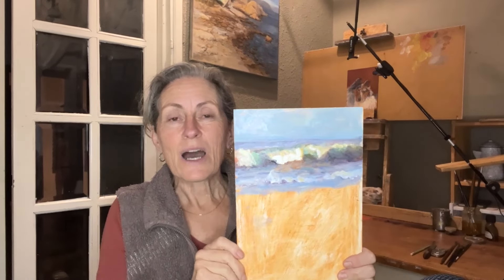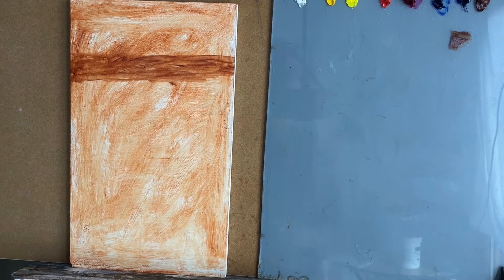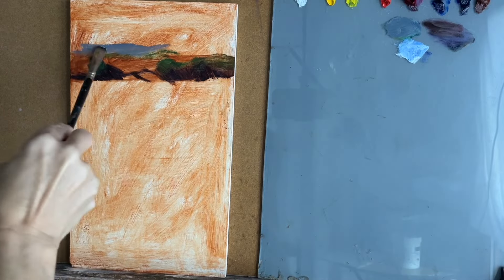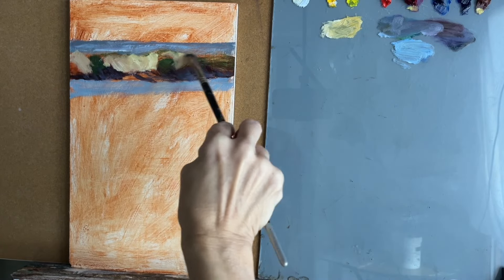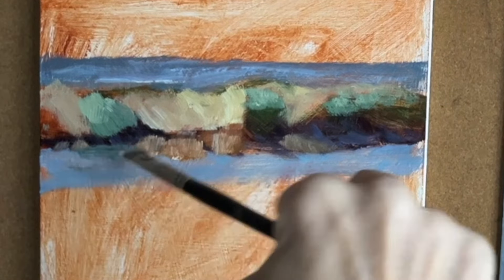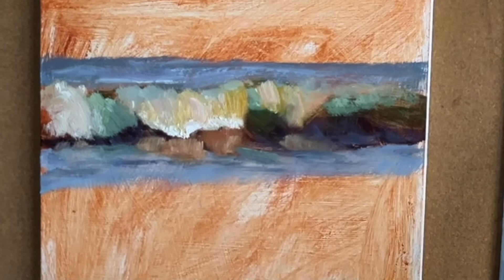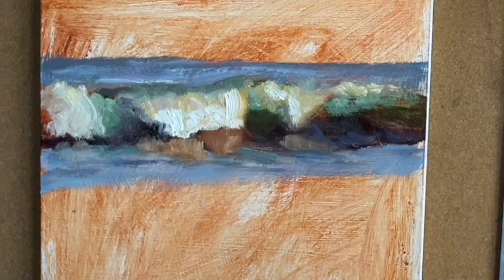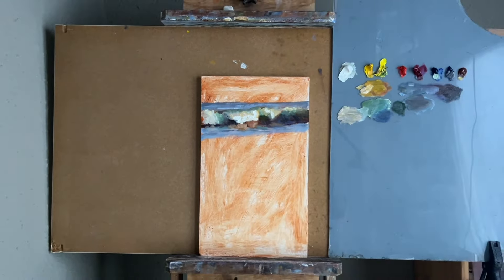Do THIS to Paint Anything You Want!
Ready to create beautiful paintings of waves and water? In this video, I'll show you how to use oil paint and the principles of values and shapes to paint large masses to small masses.

Get ready to unlock your creativity and paint anything you want!

It's all about shapes and values.  That's the first step.  You are not painting a "wave" but painting the different shapes and values so that, when you step back from the easel, you see the wave.